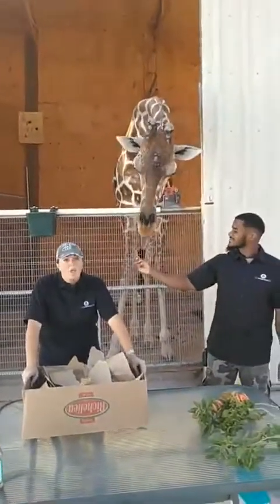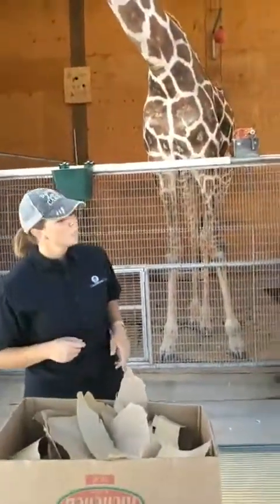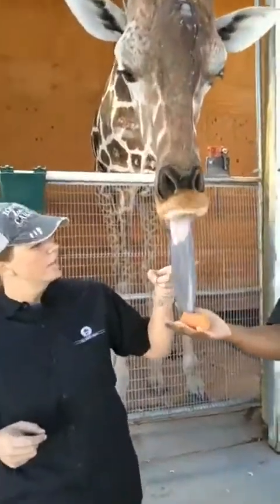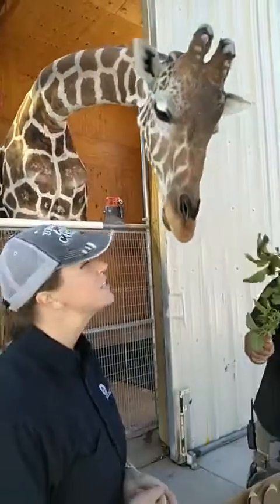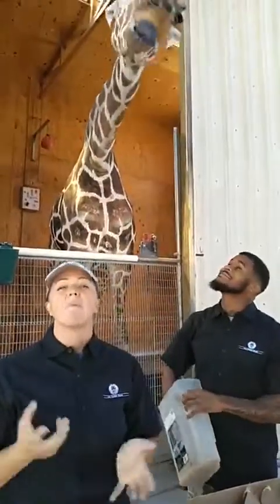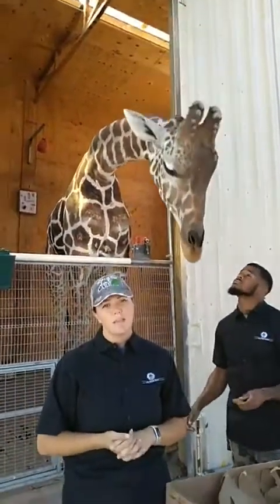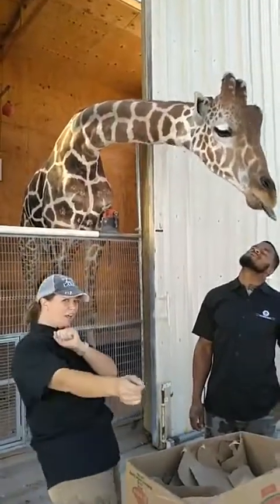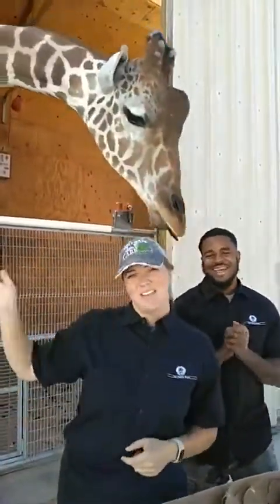Streaming Safari: Foraging Frenzy!